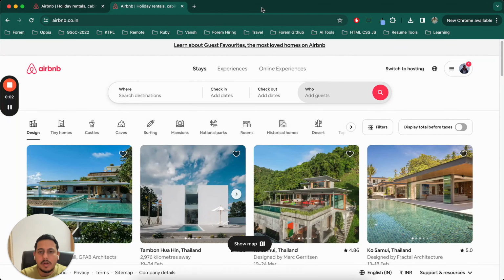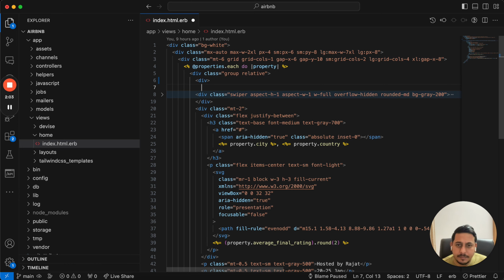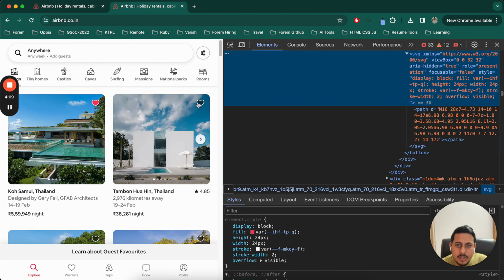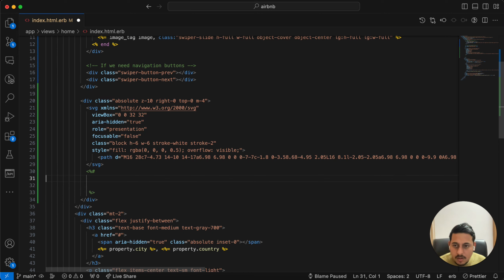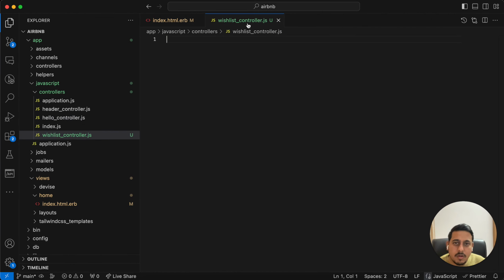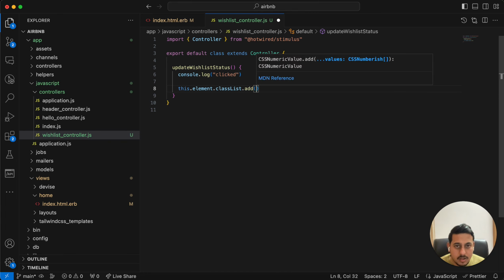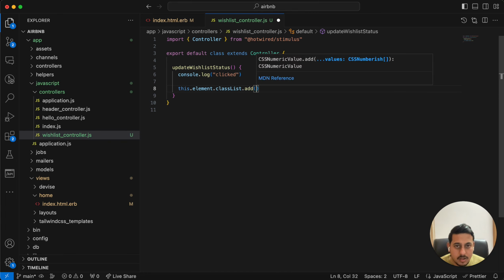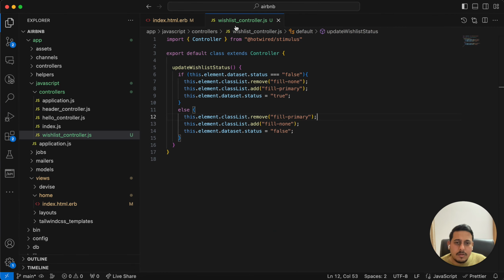Ruby on Rails 7 2024 - Airbnb Clone - Wishlist design using stimulus - Part 20